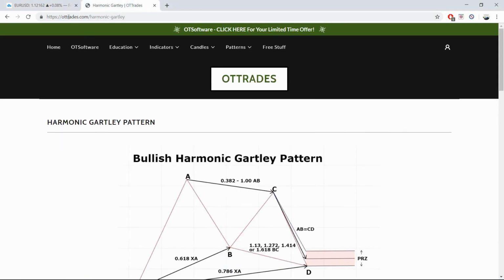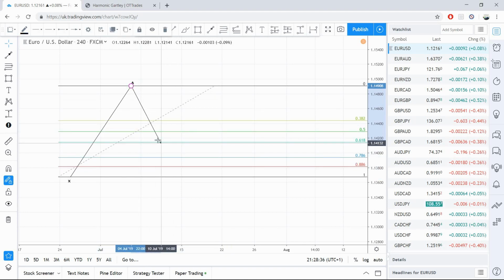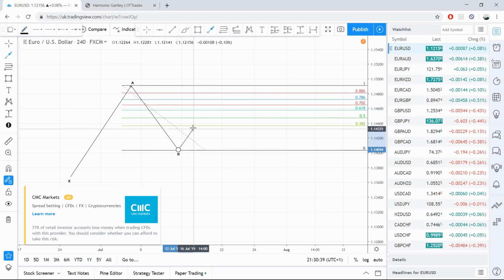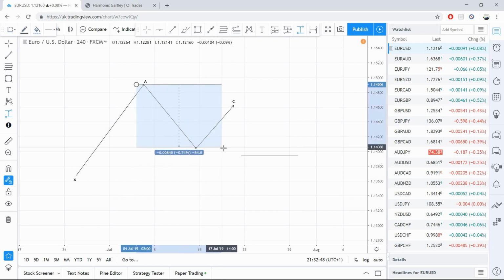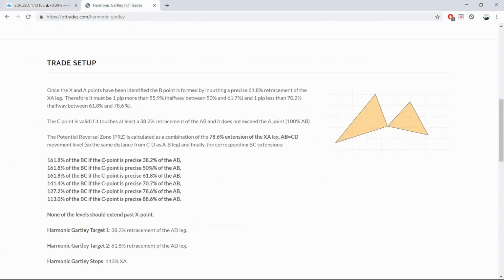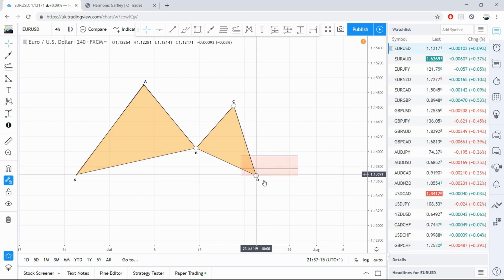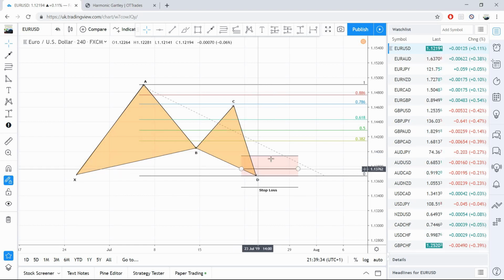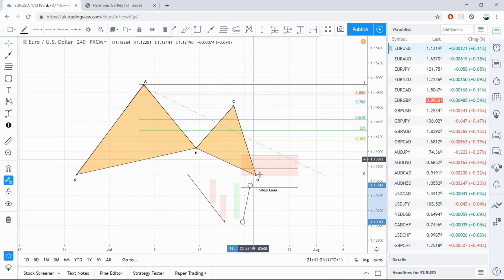Breakdown of the Harmonic Gartley Pattern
Here's a video on how to identify Harmonic Gartley Patterns. This runs through the pattern recognition process, trade setup and trade management for all conventional Harmonic Gartley Patterns. OTSoftware identifies all Advanced and Harmonic Patterns automatically and objectively.It also enables you to create up to three of your own patterns. This has changed my trading success dramatically and maximised profitability.